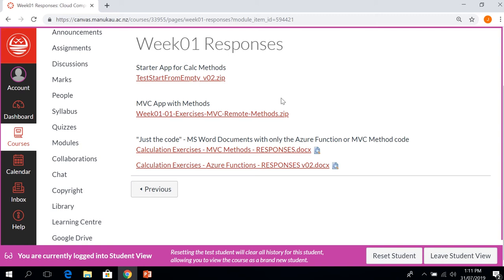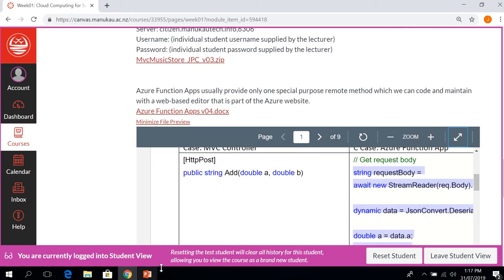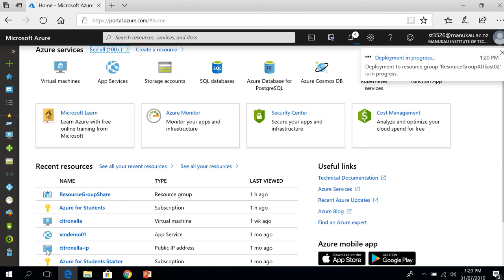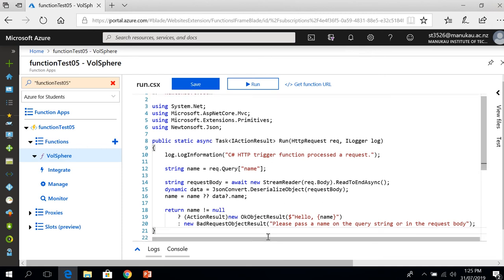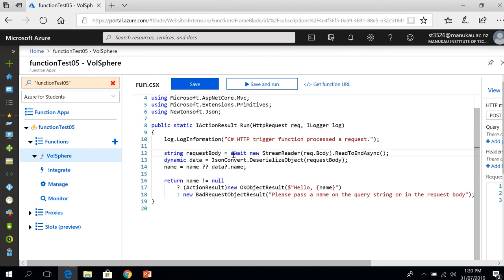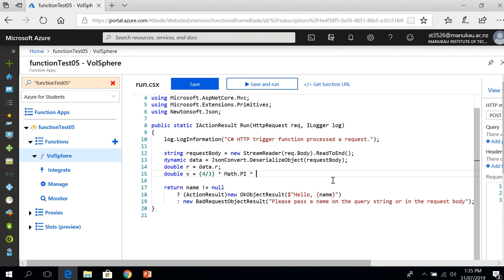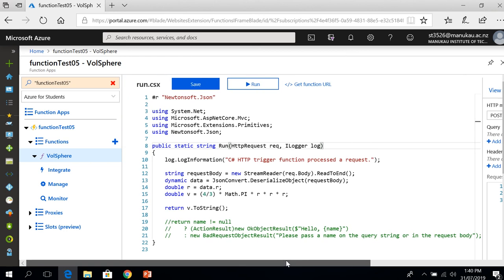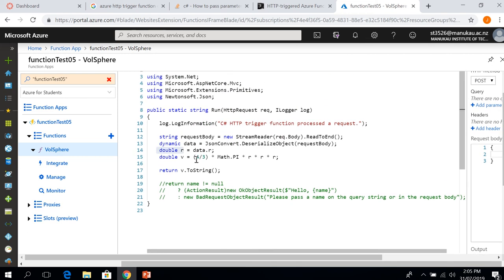cd 1 2 3 Intro to Azure Function with Post and Fix